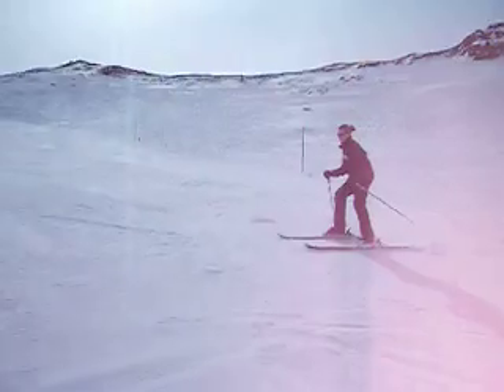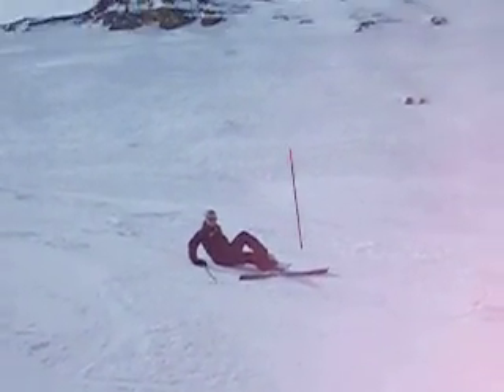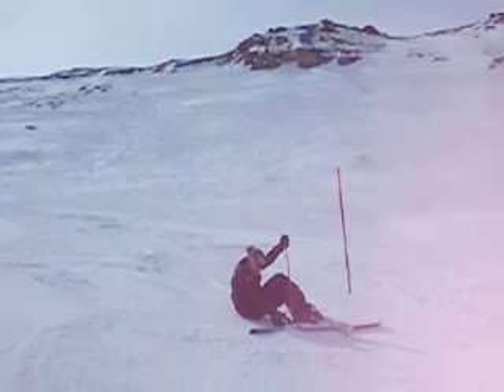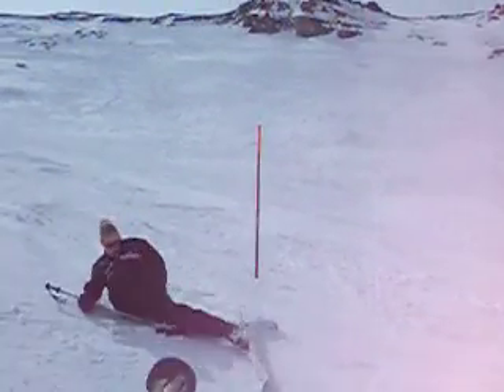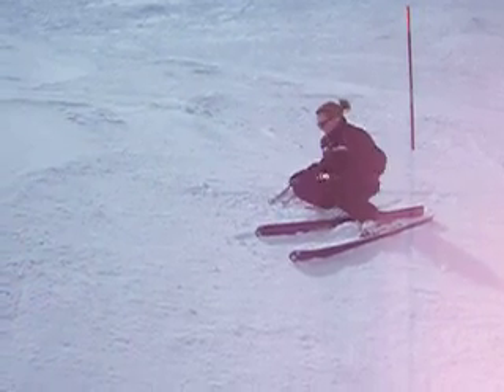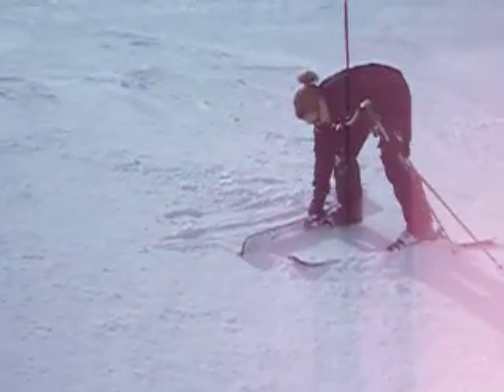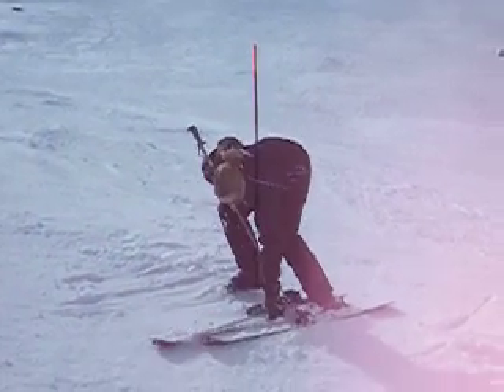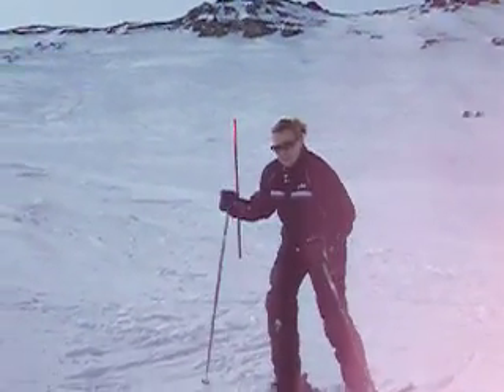Struebig Can Ski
My Deli on her first Ski trip. She got it all from me. (not the fall)